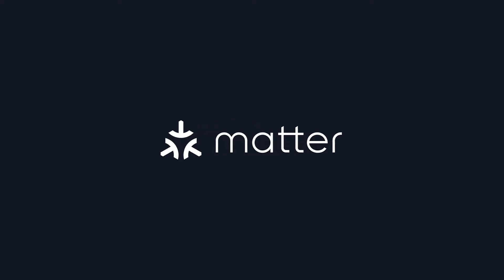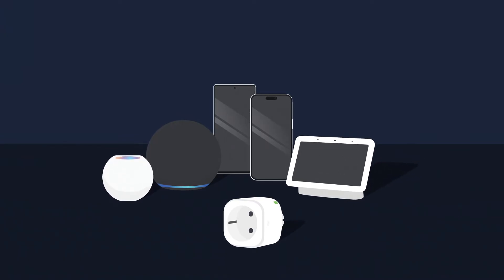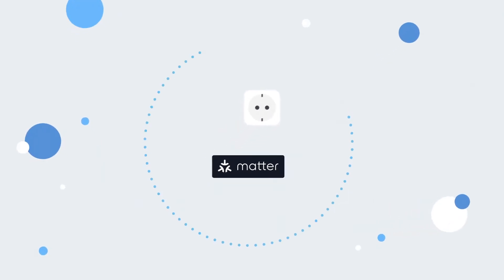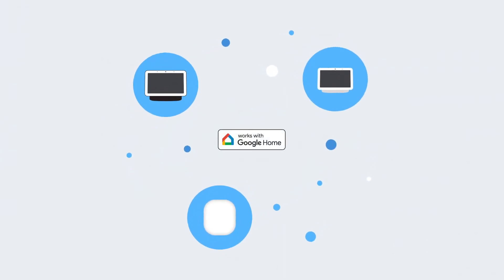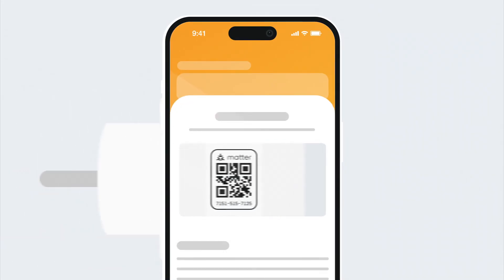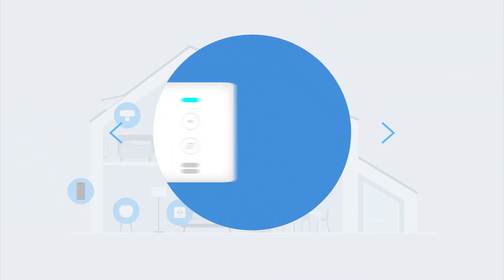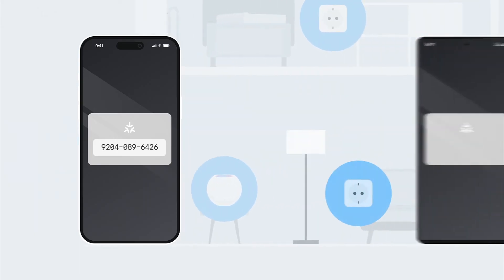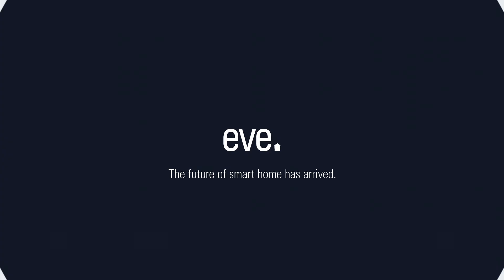Getting started with Matter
Matter, the new standard for smart home devices is here – and the first Eve devices are ready! Thanks to Matter, each family member can use their preferred smartphone or voice assistant to control the home. Because Matter devices don't care whether an iPhone or Android device is used – or if Alexa, Siri or Google Assistant are called upon. In this video, we'll show you how to to setup and use an Eve device featuring the Matter logo.